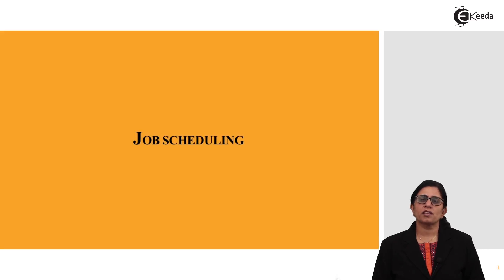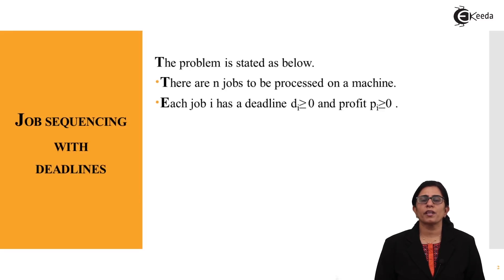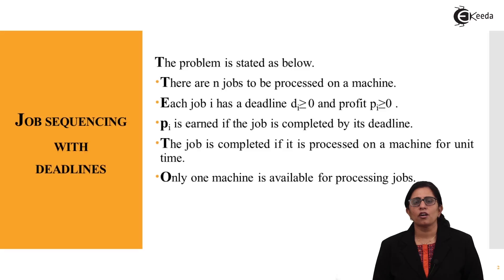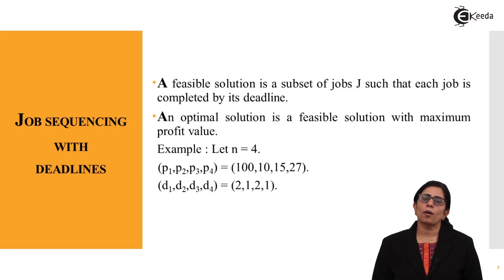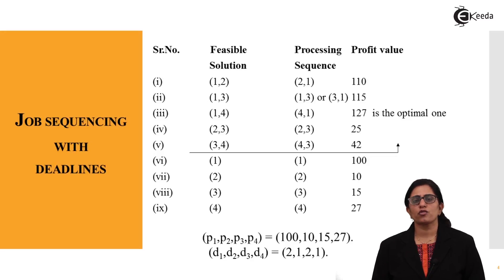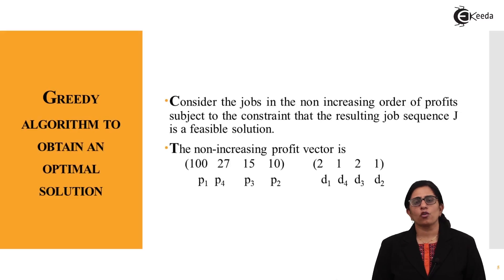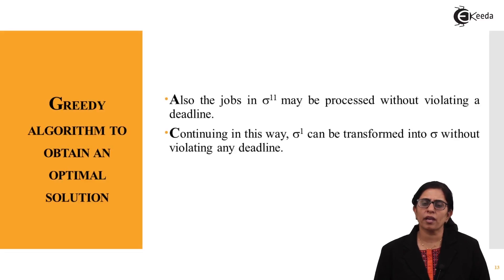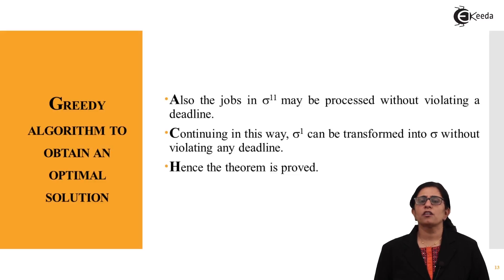Job Scheduling Problem - Greedy Method Approach - Analysis of Algorithm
Video Name - Job Scheduling Problem

Chapter - Greedy Method Approach

Happy Learning